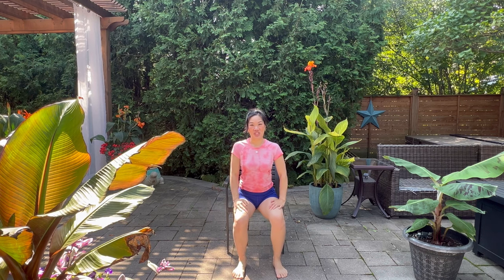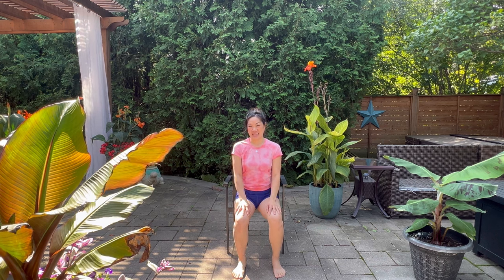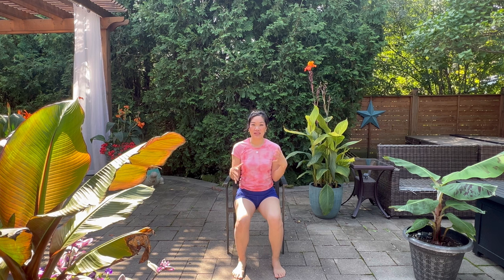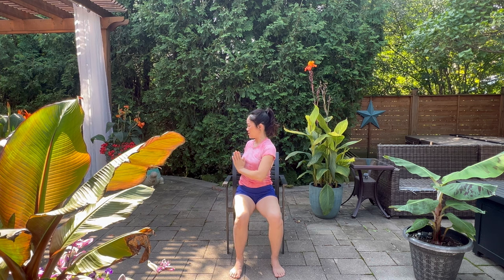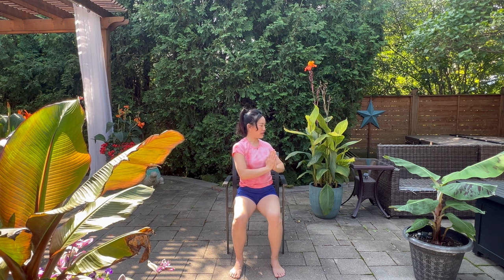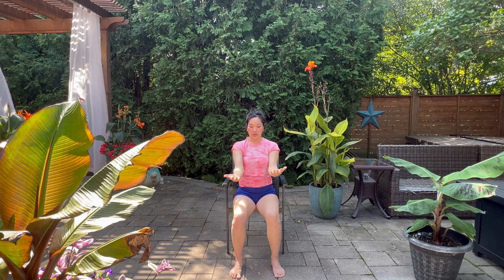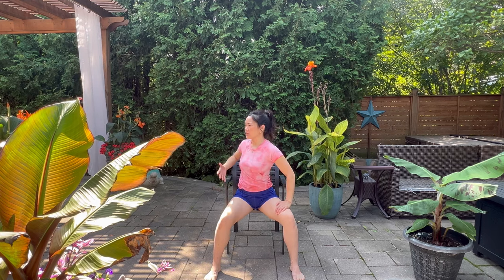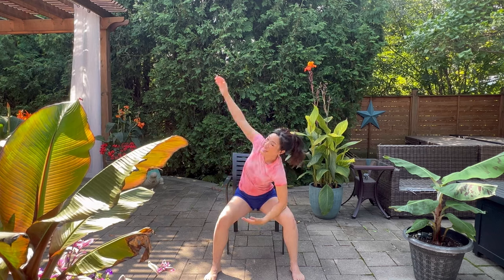Revitalize Mobility: Chair Yoga for All levels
Thank you for joining me today in my "Revitalize Mobility: Chair Yoga for All Levels" session!
This is a routine that is only 20min and perfect for beginners and experienced practitioners alike.  This gentle chair yoga routine is designed to enhance mobility, flexibility, and overall well-being.

If you've been consuming dehydrating foods/drinks (coffee, black teas, alcohol or even spicy foods), this routine is for you!!  Also, whether you're looking to ease into a fitness routine, improve your range of motion, or simply enjoy a peaceful stretch, this accessible practice will help you feel rejuvenated and balanced.  There is no prior experience is needed—just a chair and the willingness to embrace a healthier, more mobile you!!

Please Join me on this journey to revitalized mobility!